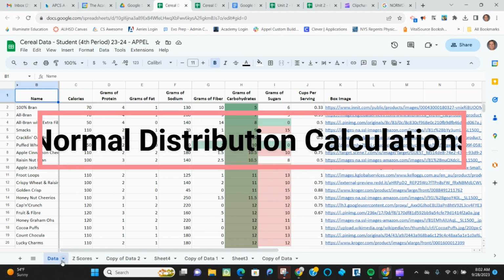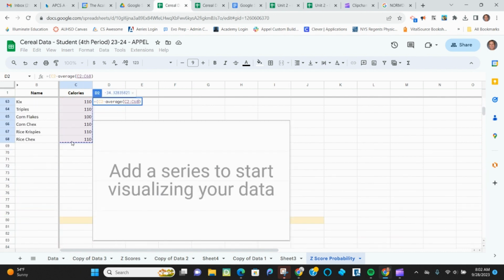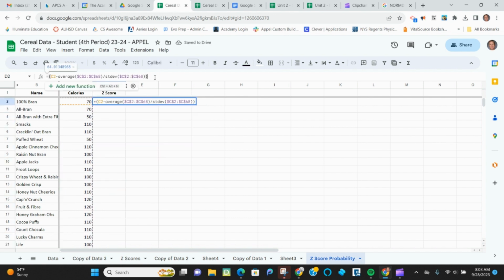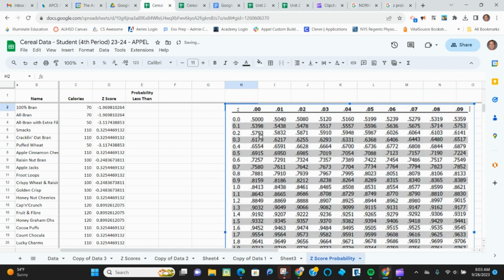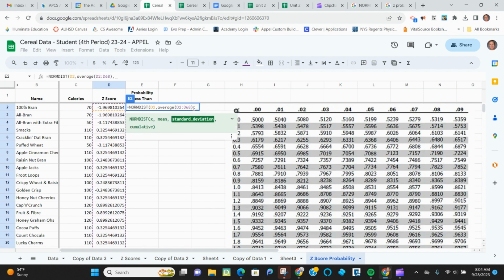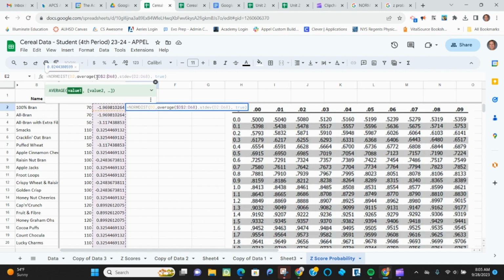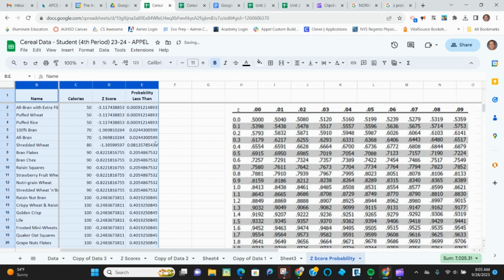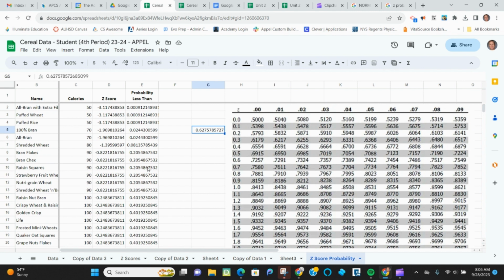Google Sheets 1 9B Normal Distribution